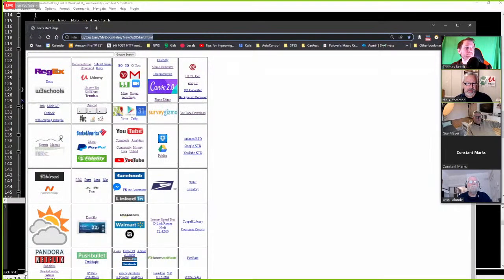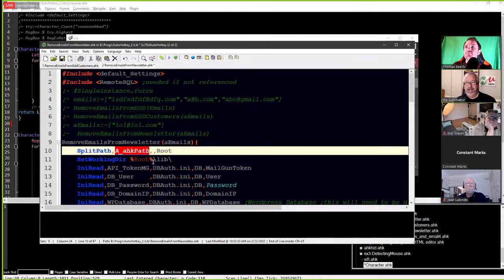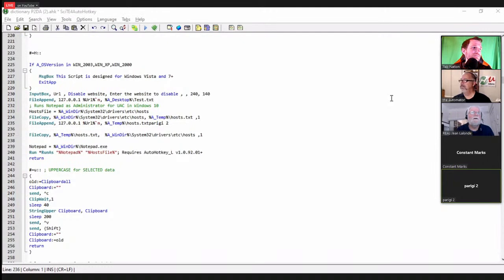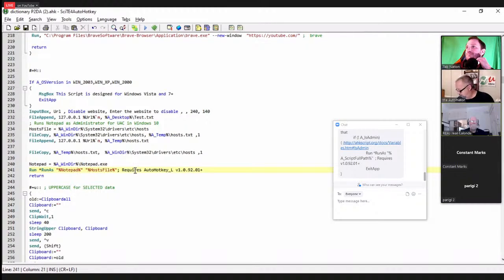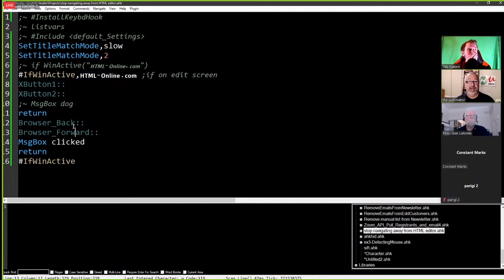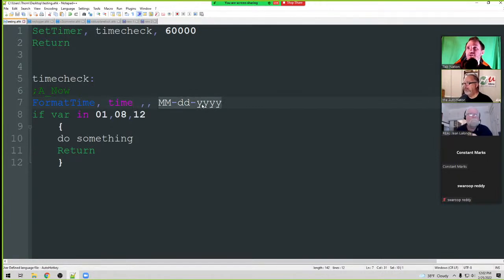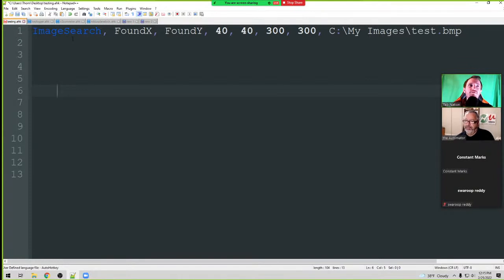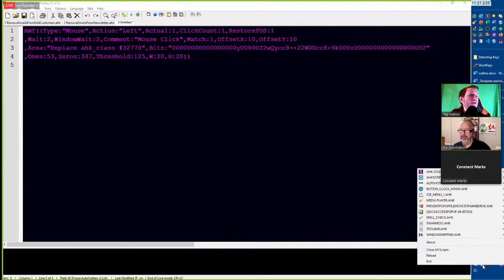Joe (The-Automator) and Thom (TabNation) Go live to answer your questions - eps11